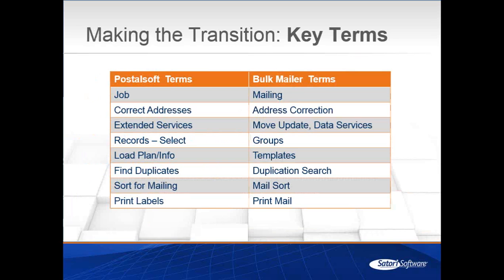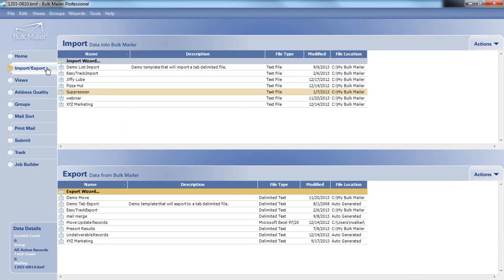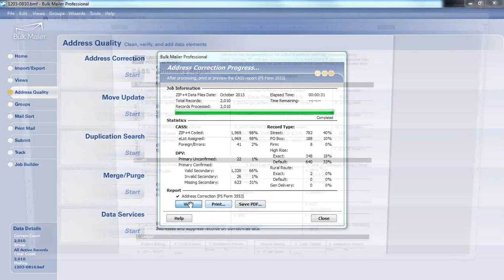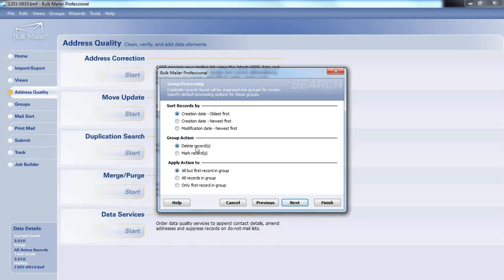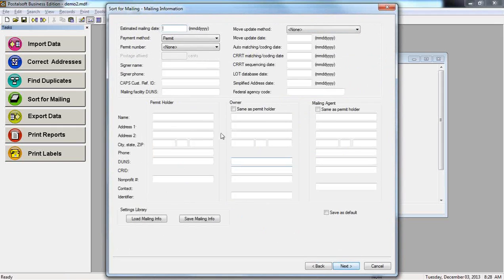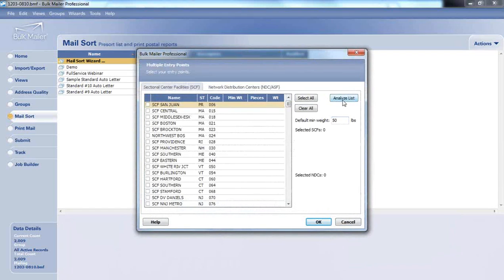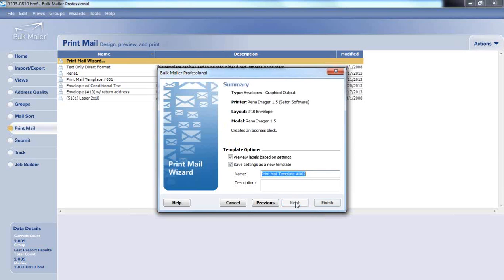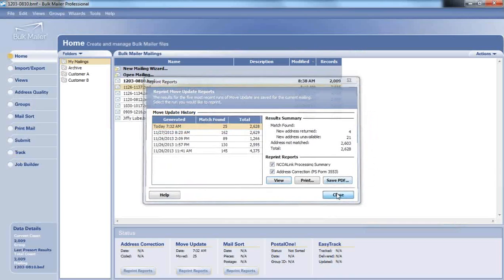Migrate to Bulk Mailer and Go Full-Service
• Side-by-side product comparison
• In-depth Bulk Mailer demo
• Live walkthrough of transitioning a job to Bulk Mailer
• Activating Intelligent Mail